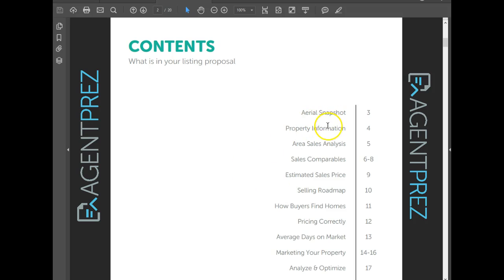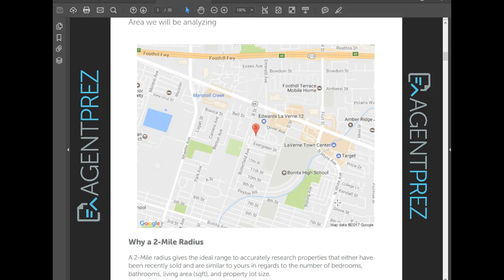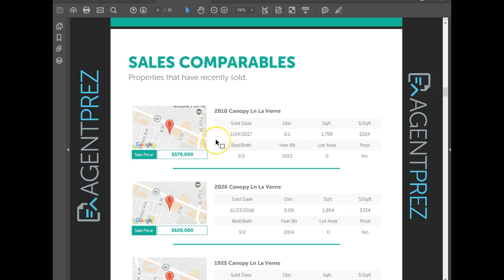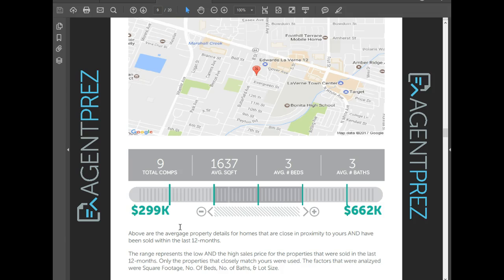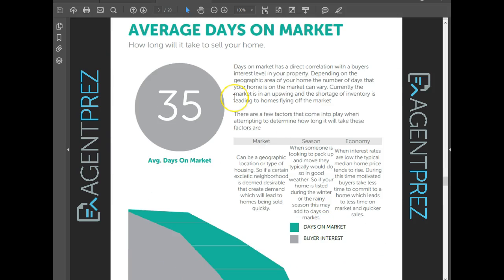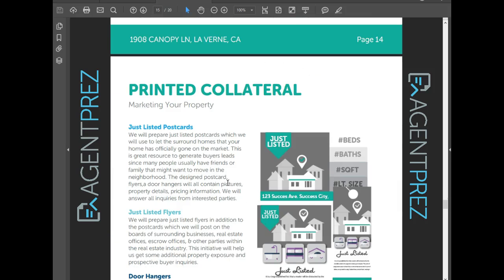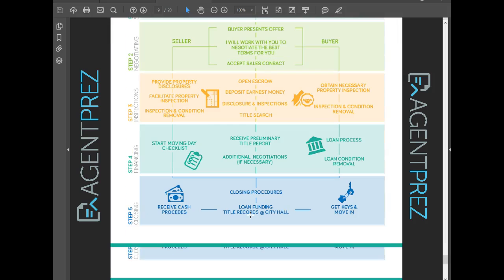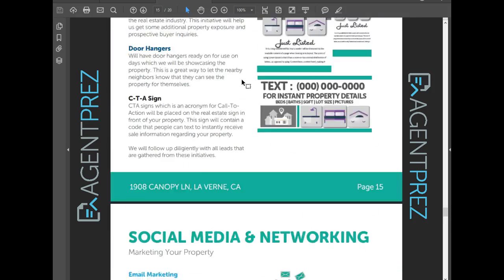AgentPrez - Listing Presentation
This video showcases the listing presentation report and its contents.